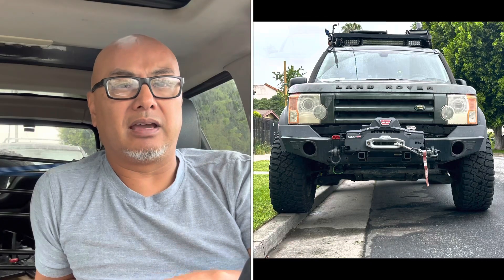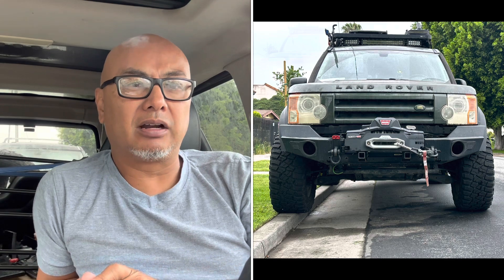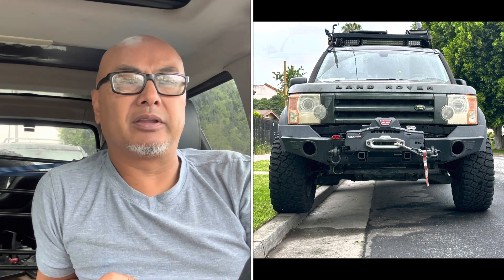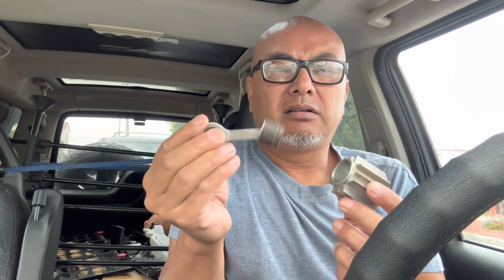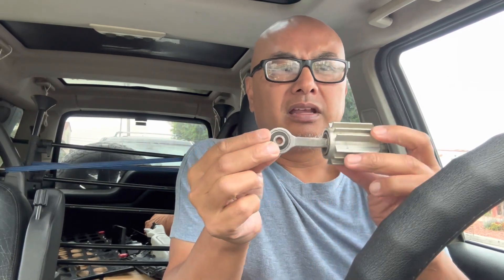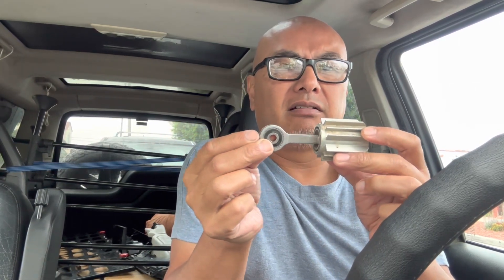Why it’s important to monitor your EAS compressor